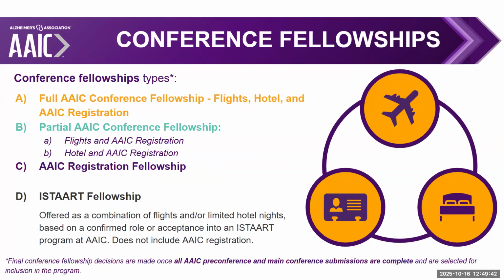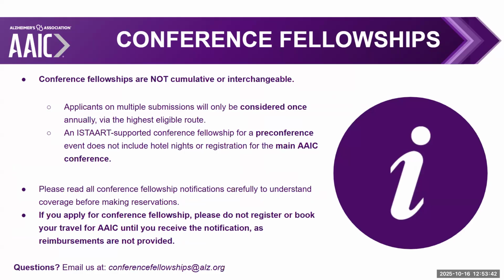ISTAART Guide to AAIC: Travel Fellowships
An overview of AAIC conference travel fellowships, including eligibility, application requirements and types of support available.